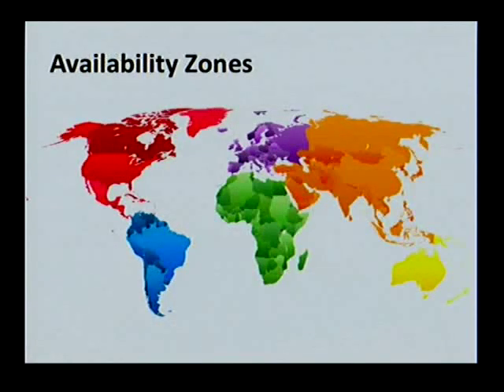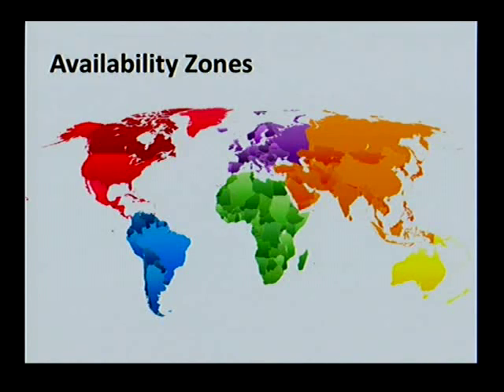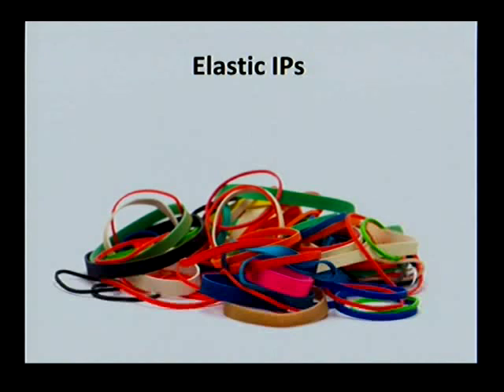Intro to EC2 — SD Ruby Podcast (Episode 49)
Chris Petersen gives an introduction to working with Amazon EC2, and discusses the advantages and disadvantage to hosting your Ruby applications there.